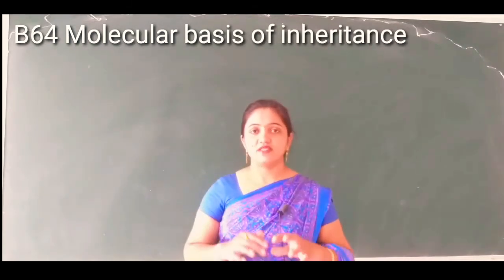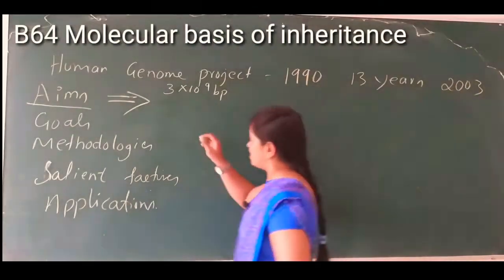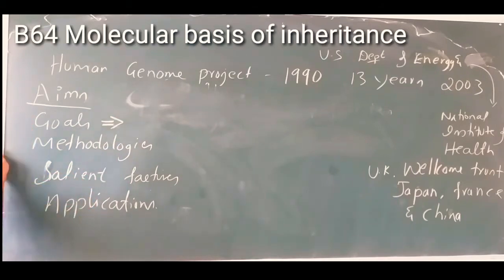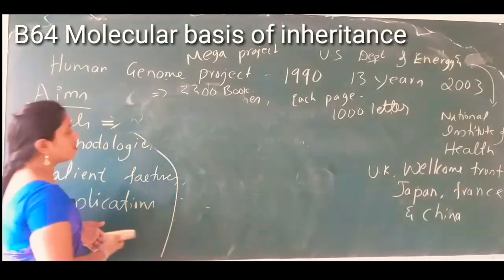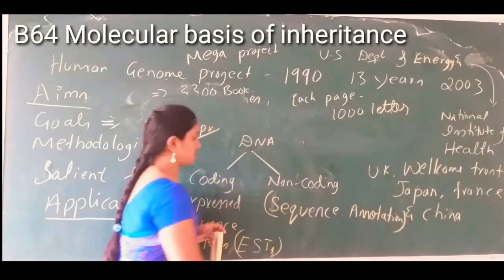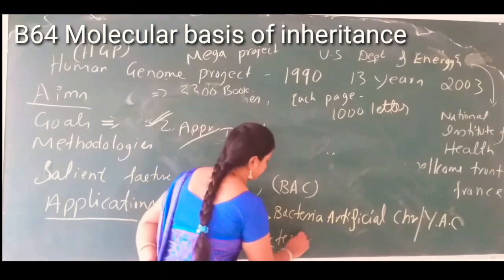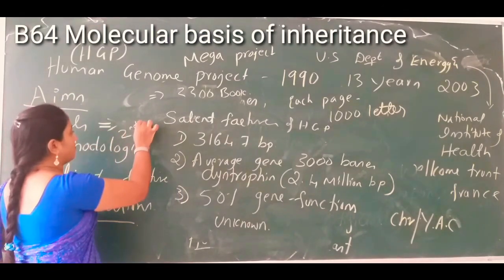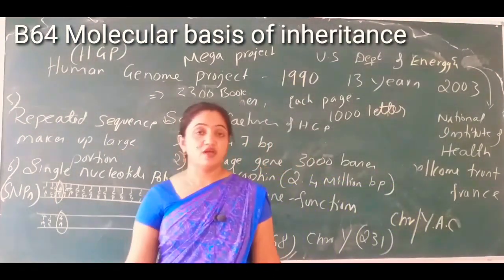B 64 Molecular basis of Inheritance